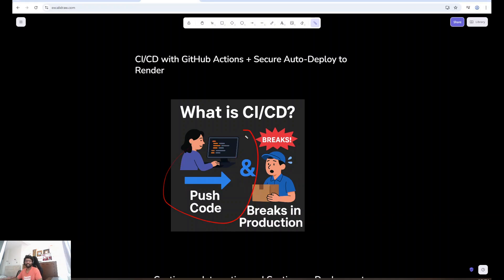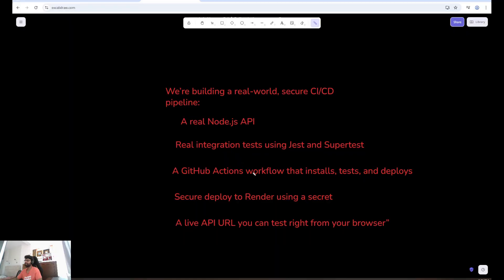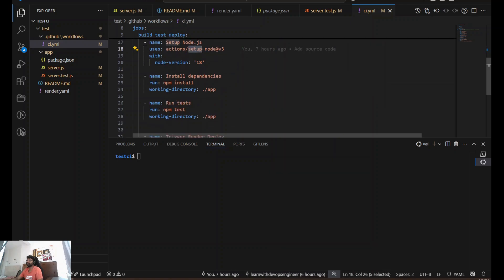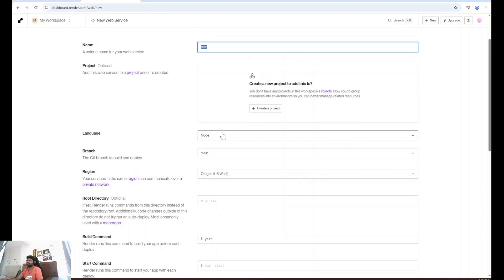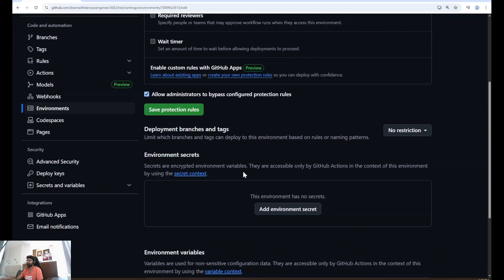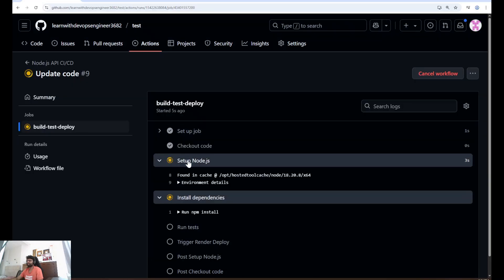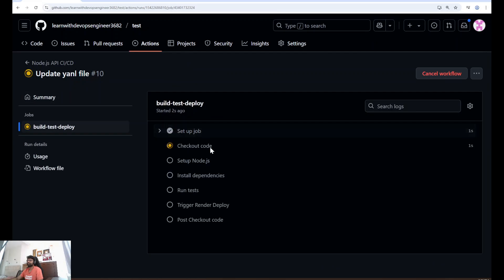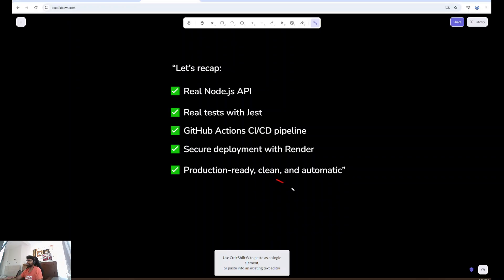CI/CD Pipeline full workflow with GitHub Actions + Render – Real-World Demo 2025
Learn how to build a real CI/CD pipeline using GitHub Actions and Render!
Automatically test and deploy your app on every Git push – DevOps in action

Build → Test → Deploy… all in one push. This is real CI/CD in action.

In this step-by-step DevOps tutorial, I’ll show you how to create a production-grade CI/CD pipeline using GitHub Actions and Render.

You’ll learn:

What CI/CD actually means (in real teams, not just theory)

How to build and test a Node.js API with Jest

How to set up GitHub Actions to run your pipeline

How to deploy your app automatically to Render.com—only if tests pass

How to store secrets safely using GitHub Actions

✅ This is ideal for DevOps engineers, software developers, SREs, and anyone looking to modernize their delivery workflow.

If you’re building DevOps, CI/CD, or cloud infrastructure tools—this audience is your future user base. Let’s collaborate. Reach out via the email in my About section.